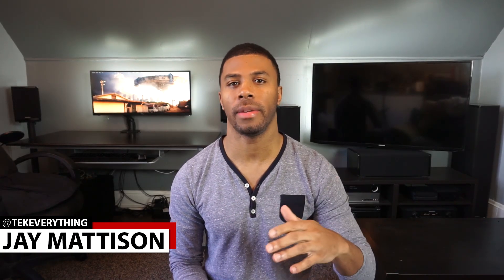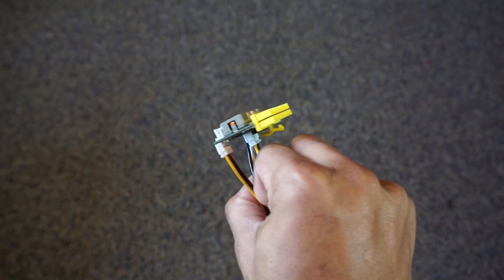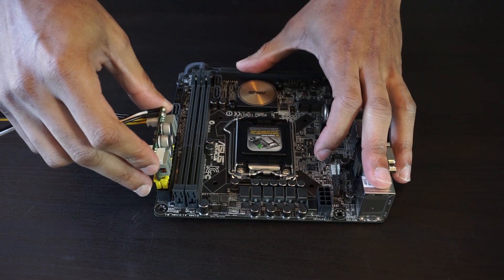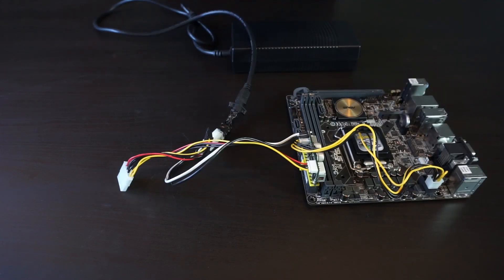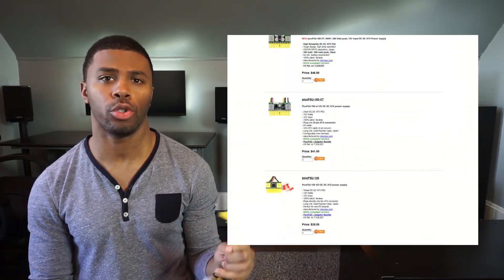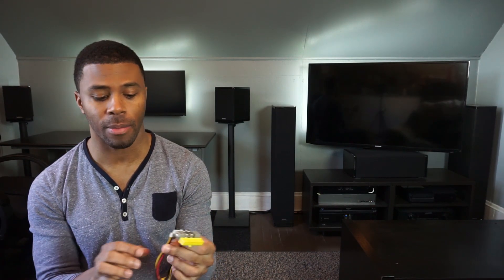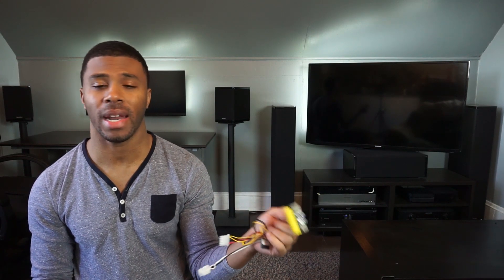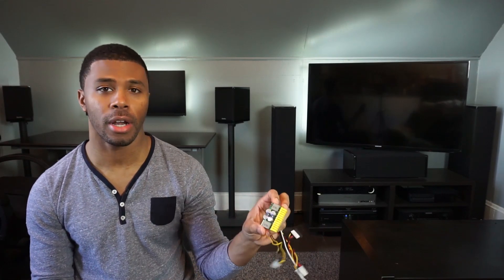Pico PSU's Explained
There seems to be a lot of confusion about what Pico PSU's are and how to use them.  So I made a video all about them featuring the Pico 160xt.

Pico 160xt